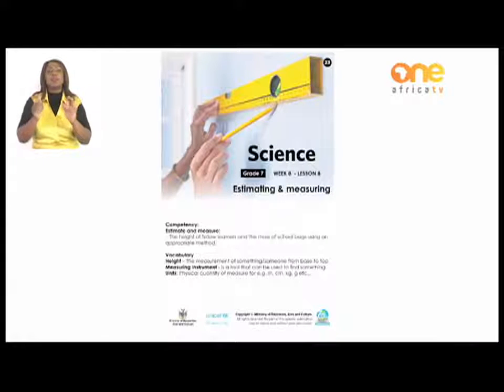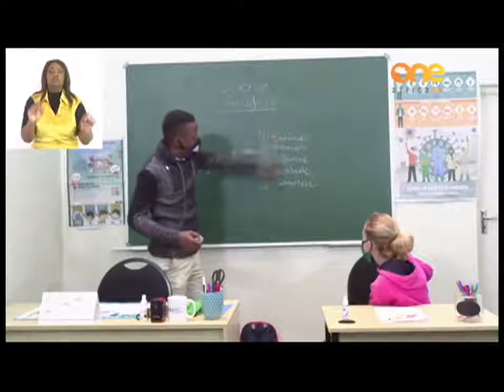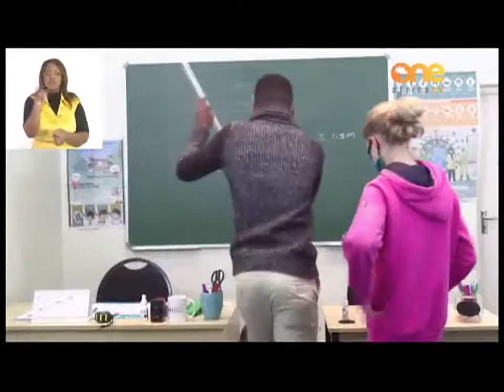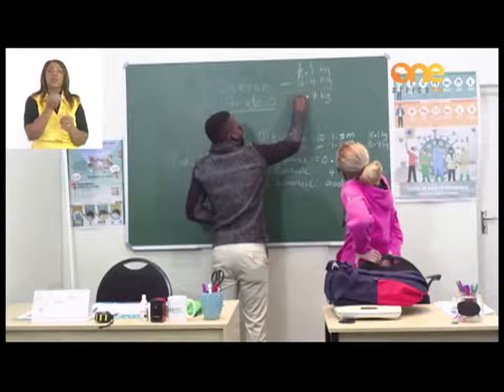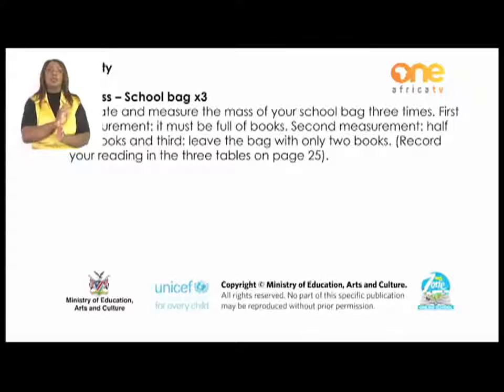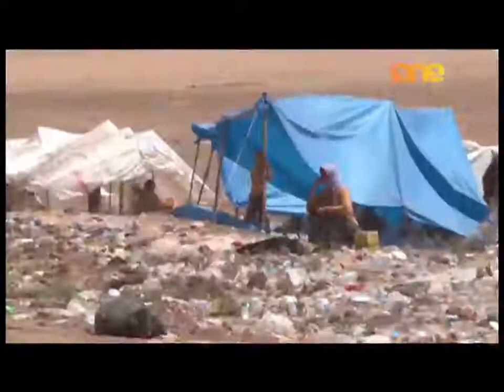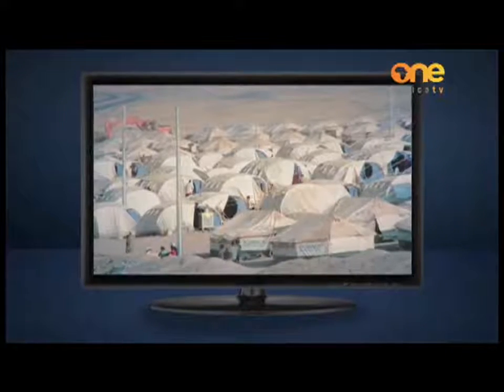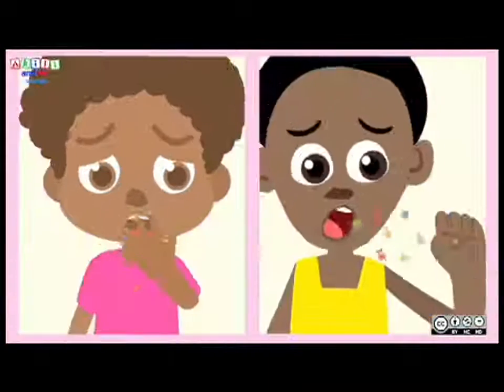LearnOnOne | Gr 6&7 | Science (Estimating & Measuring)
LearnOnOne | Gr 6&7 | Science (Estimating & Measuring)Content by My Zone (NMH)